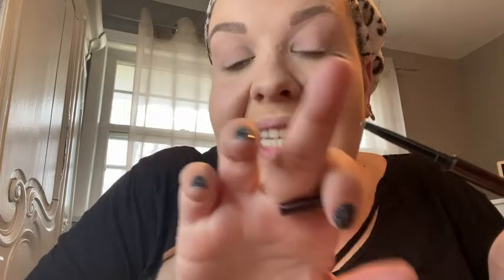Our Point of View on Hourglass Brow Micro Sculpting Pencils From Amazon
(Commissionable Links)

about this PRODUCT:ARCH BROW MICRO SCULPTING PENCIL (Soft Brunette). This ultra-precise eyebrow pencil is designed with a 1.4mm tip to produce thin, hair-like strokes in a Soft Brunette hue.
FEATURES. The waterproof, smudge-proof pencil has a 1.4mm diameter and a unique oval tip, delivering strokes with microblade precision – no blade necessary.
THE UNRESTRICTED BROW. Embrace the brow you have and define the brow you want. Layer Arch Brow products to create the multidimensional brow that looks natural, not forced.
HOW TO USE. Outline your desired brow shape and fill in any sparse areas using small strokes. Use the brush on the other end to blend and groom brows into place.
FORMULATED WITHOUT. This product is vegan and was not tested on animals. It does not contain fragrance, parabens, sulfates, phthalates, synthetic dyes, silicone D5, talc, GMOs or triclosan.